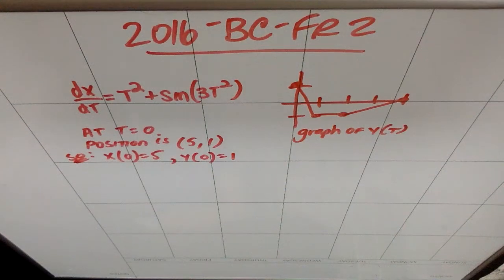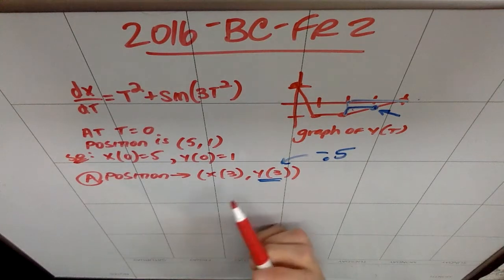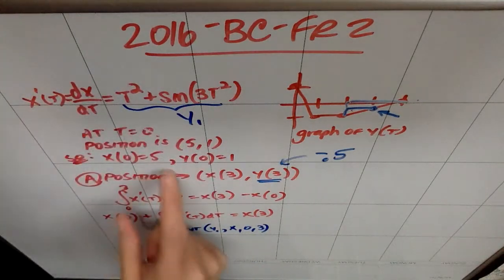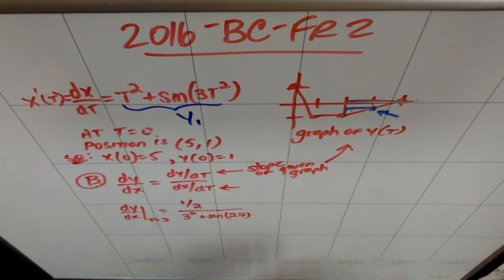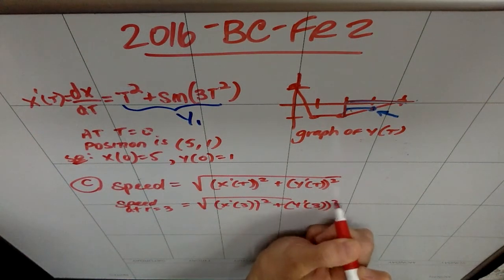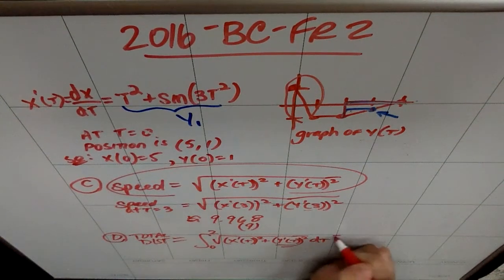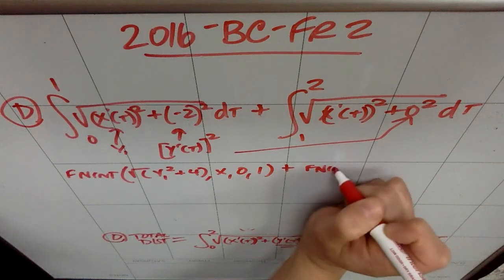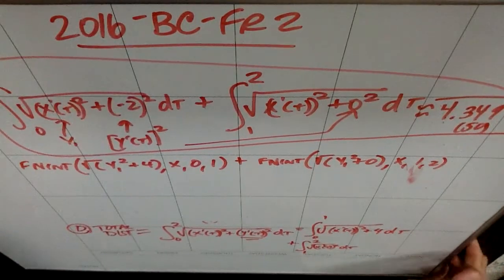AP Review: 2016 BC FR2